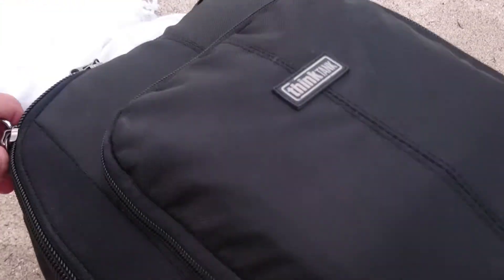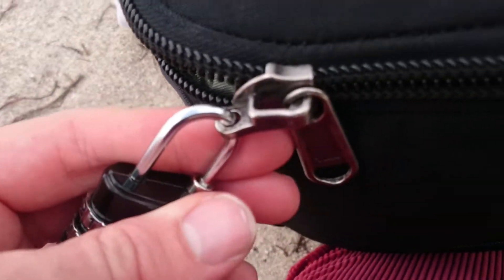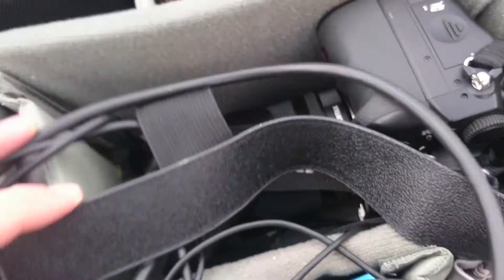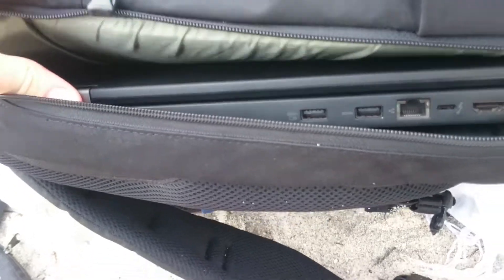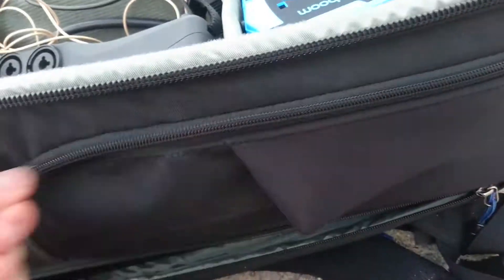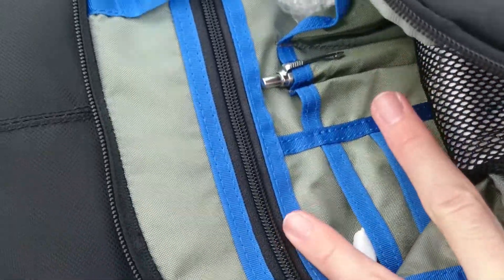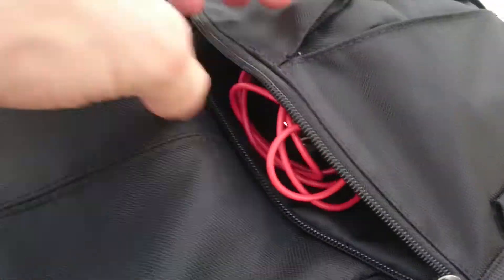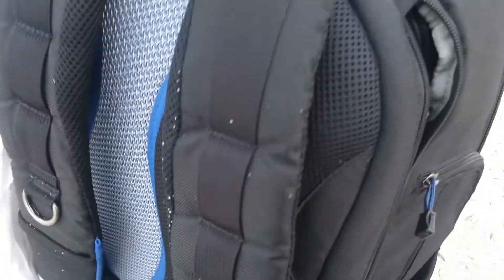ThinktankPhoto Harddrive Camera Bag review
Quick review of the Thinktank Photo Harddrive camera bag, best I've found so far